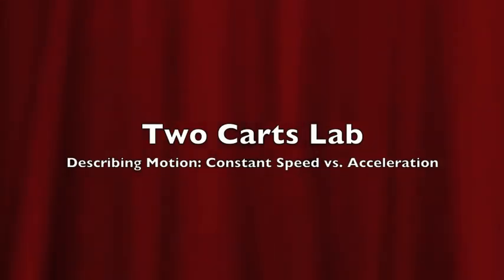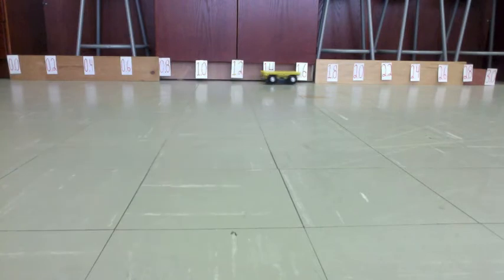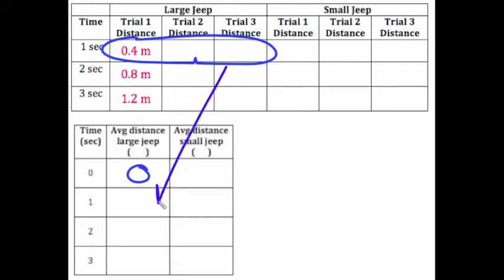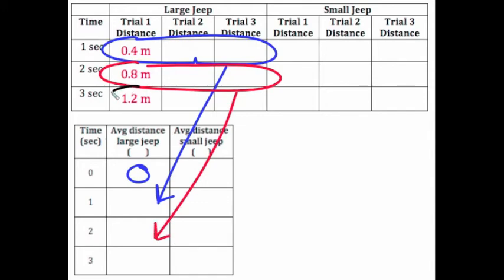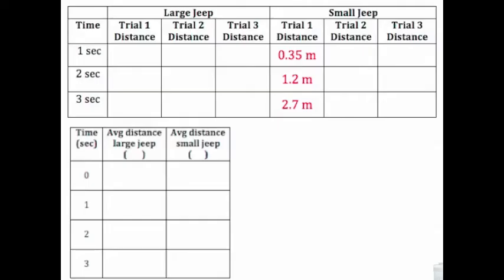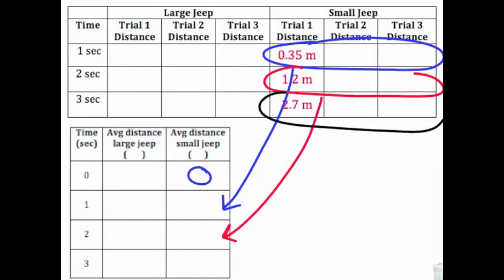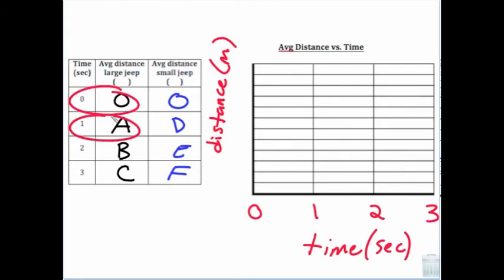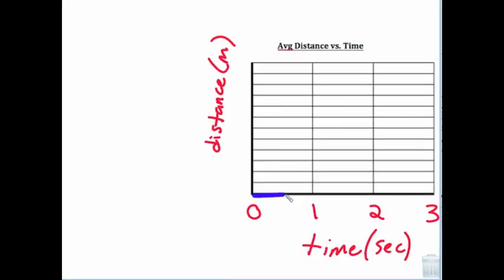Two Carts Part 1 Lab Video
This video will help you work through Part One of the "Two Carts" Lab describing the motion of two carts as either constant speed or accelerating.